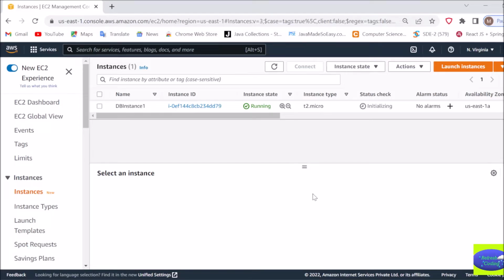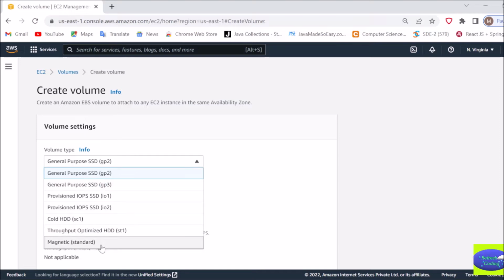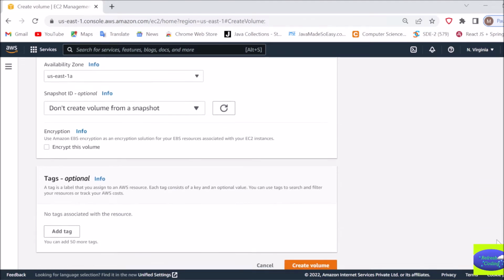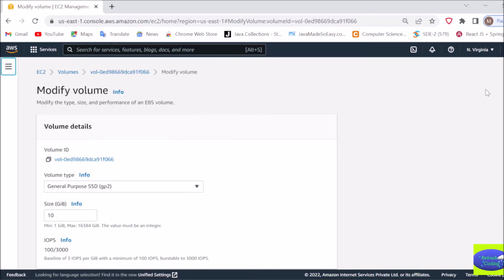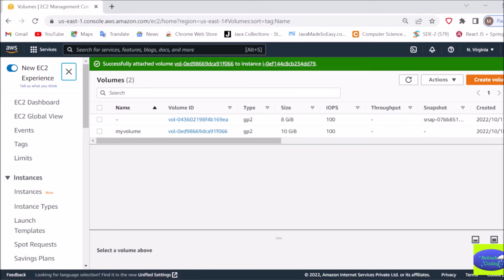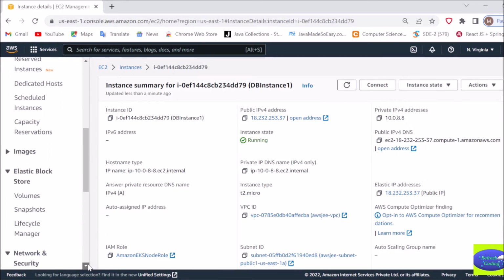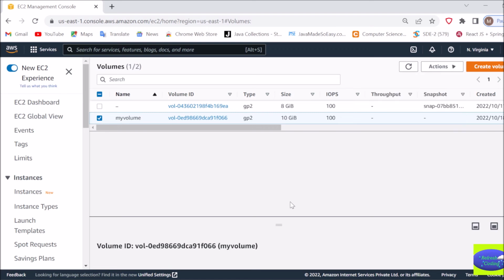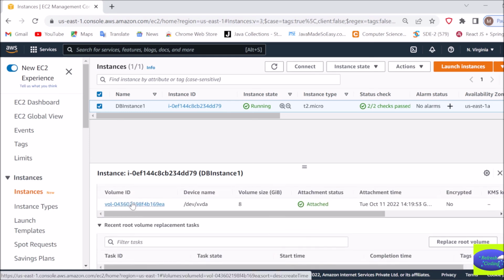CREATING,ATTACHING,DETACHING and DELETING A VOLUME in EBS AWS